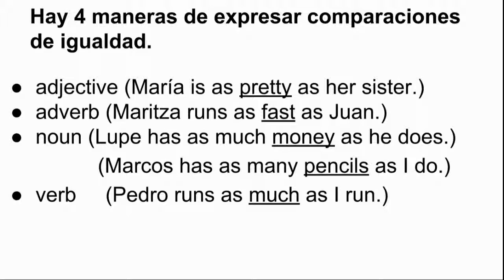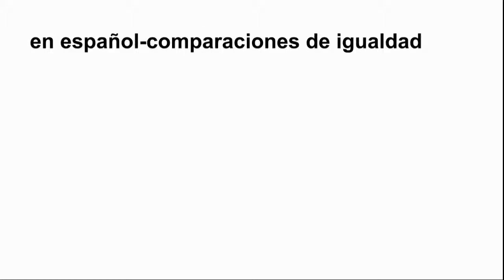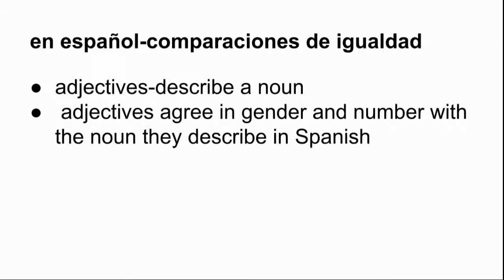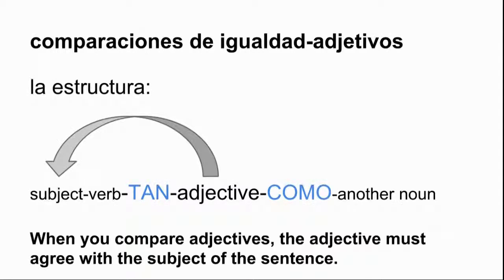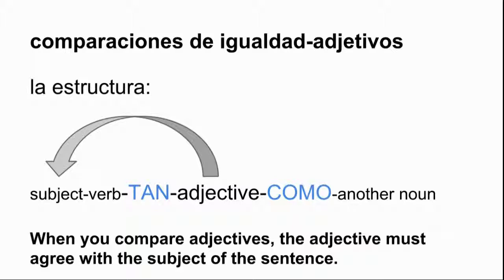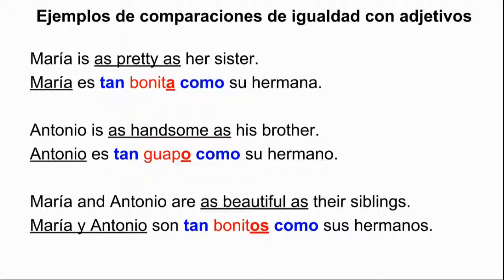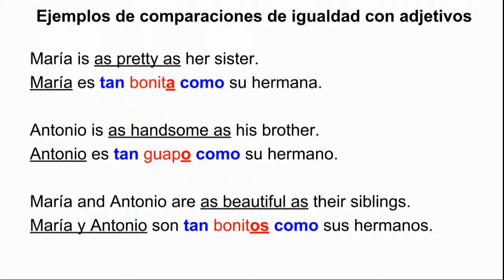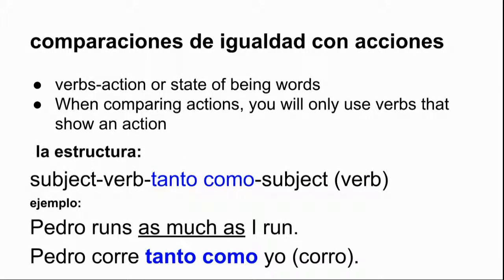las comparaciones de igualdad parte 1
This PP/video explains how to compare adjectives, adverbs, and actions that are equal.